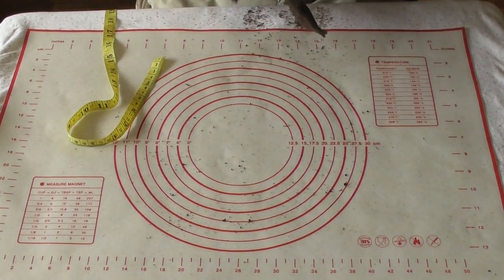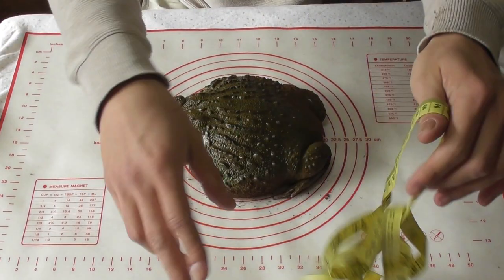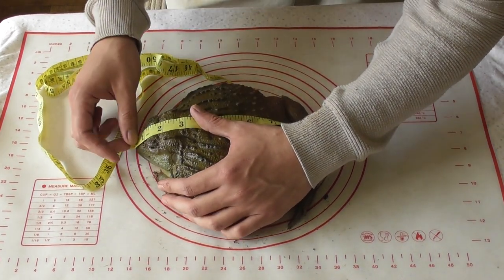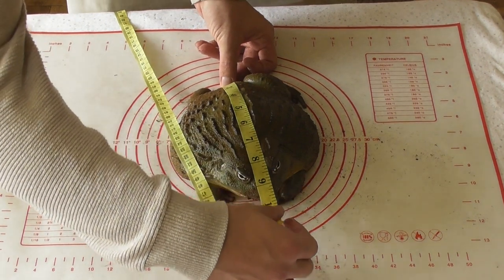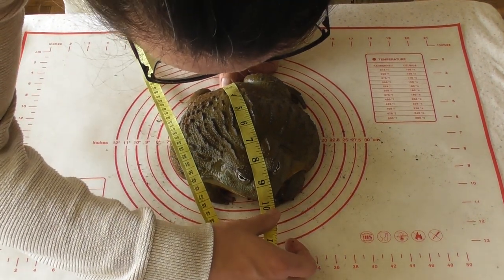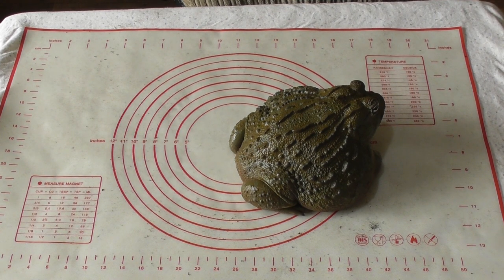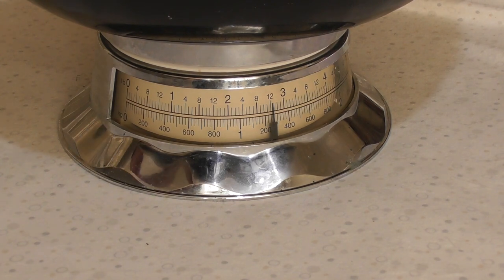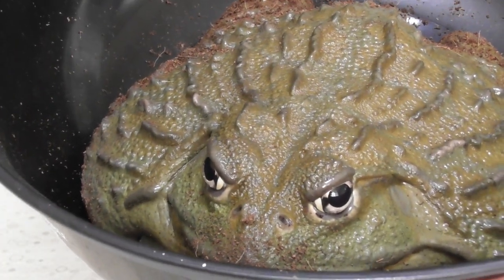MEASURING A MONSTER: HOW BIG IS A GIANT AFRICAN BULLFROG??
Hello Everyone!
Welcome to the video, today we are measuring and weighing Seymour!
With summer just on the horizon, has Seymour met his weight & size goals??